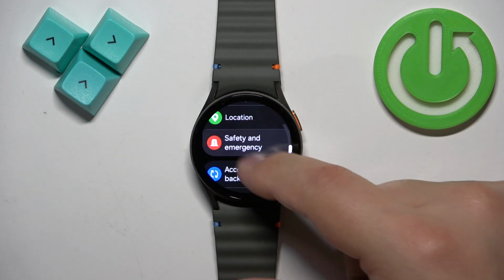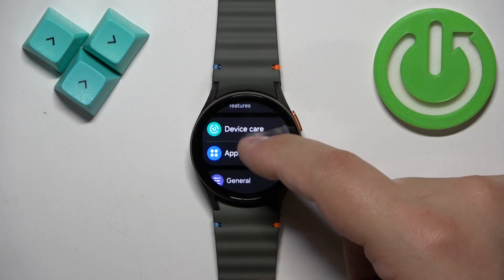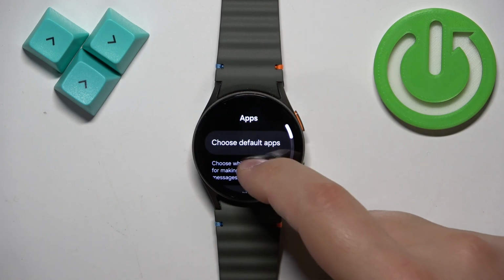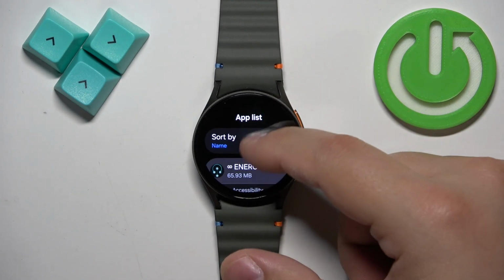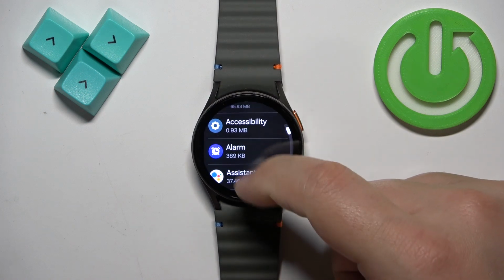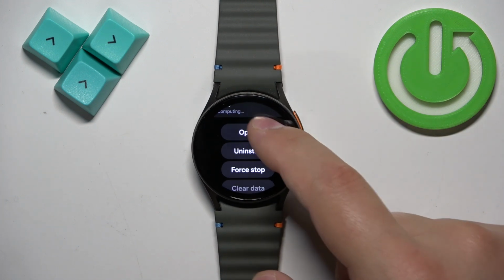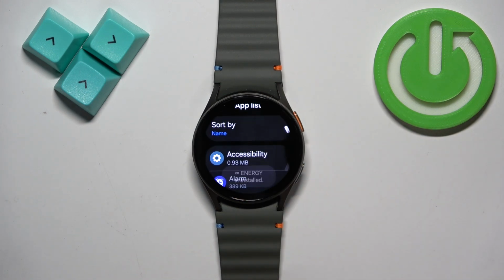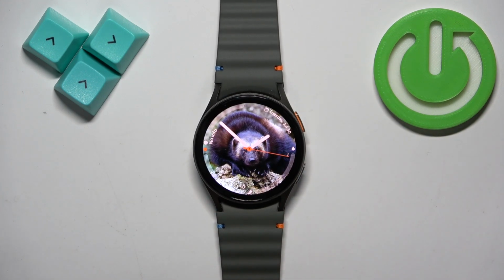How to Uninstall Applications From SAMSUNG Galaxy Watch 7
Find out more about SAMSUNG Galaxy Watch 7:
In this video, we’ll guide you through the process of uninstalling applications from your SAMSUNG Galaxy Watch 7. If you need to free up storage space or remove apps you no longer use, this step-by-step tutorial will show you how to easily manage and remove applications from your smartwatch.

How to Remove Apps from SAMSUNG Galaxy Watch 7?
How to Delete Applications on SAMSUNG Galaxy Watch 7?
How to Uninstall Software from SAMSUNG Galaxy Watch 7?
How to Manage and Remove Apps on SAMSUNG Galaxy Watch 7?